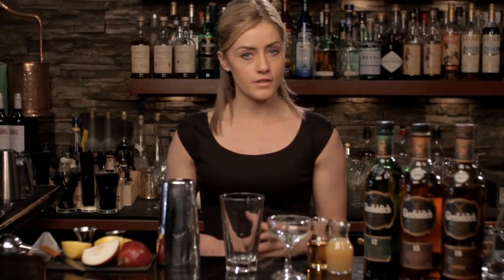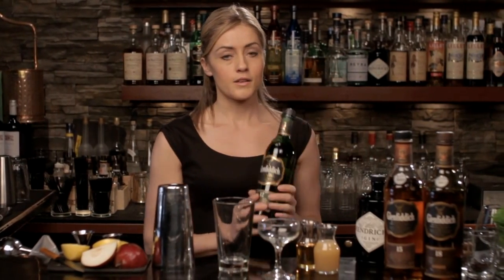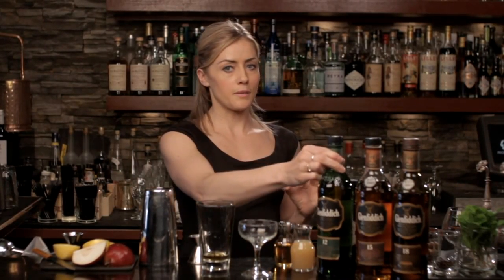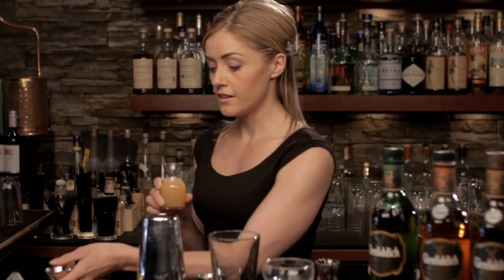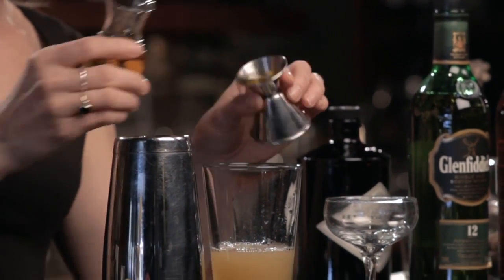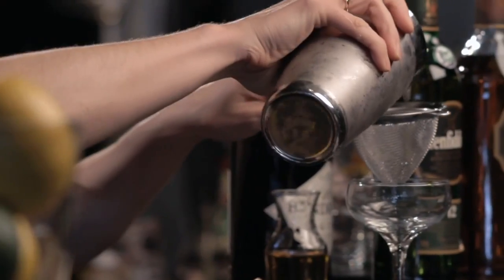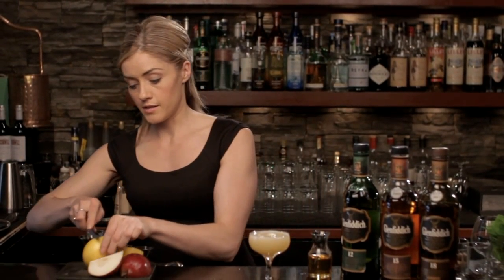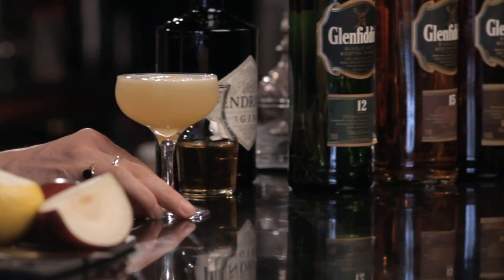Scottish Pear Cocktail - The Proper Pour with Charlotte Voisey - Small Screen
Beginning in August, pears come in to season. The Scottish Pear Cocktail, one of Charlotte's favorite creations, is the perfect cocktail to celebrate the appearance of such a diverse and delectable fruit. Of note is Charlotte's use of two base spirits in this cocktail which builds a unique and robust platform for the remaining ingredients and enables each spirit to shine through while complimenting the other.

*Remember, great cocktails start with measuring responsibly.*

2 parts pear nectar
1/2 part fresh lemon juice
1/2 part agave nectar

Instructions:
Shake ingredients with ice.
Double strain into a cocktail coupe.
Garnish with a large lemon twist.

William Grant & Sons, Inc. New York, NY